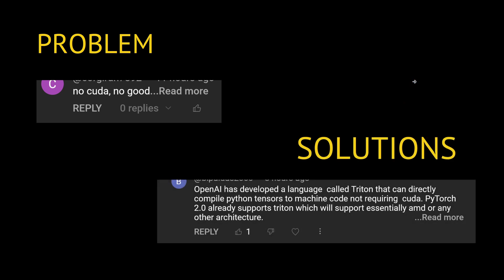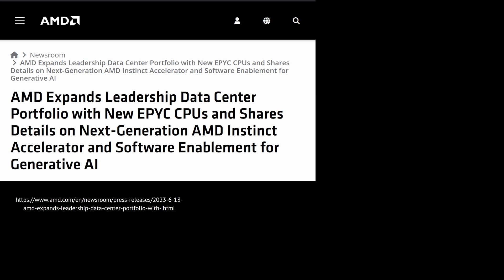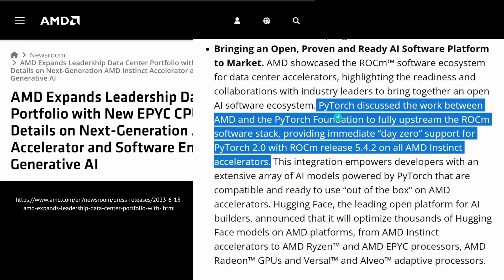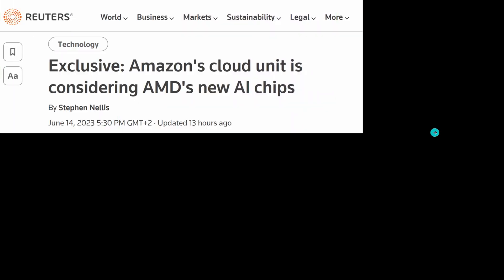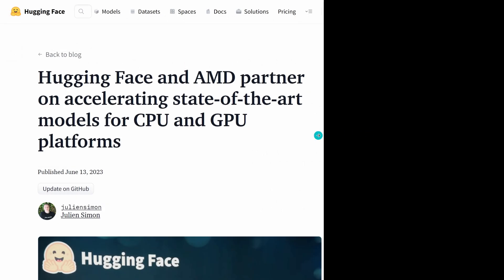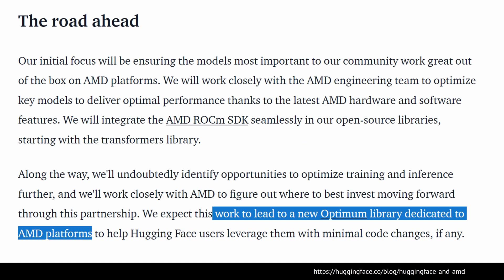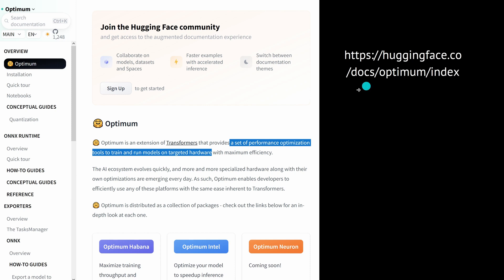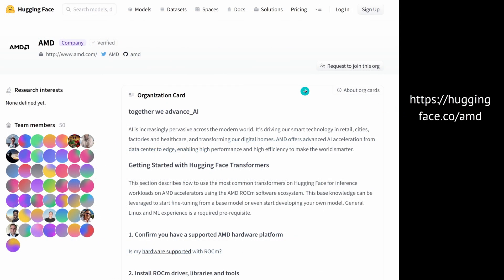AMD on HuggingFace ROCm 5.0 - MI300X - Software AI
Hugging Face and AMD partner on accelerating HF state-of-the-art models for CPU and GPU on AMD platforms.